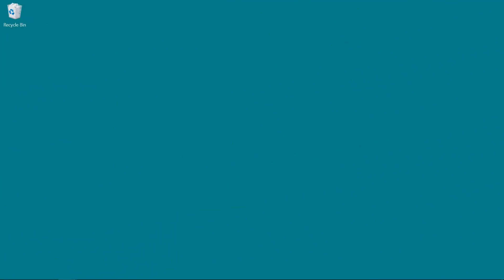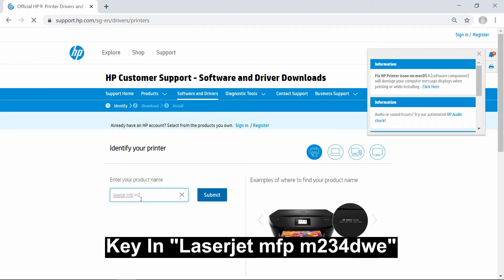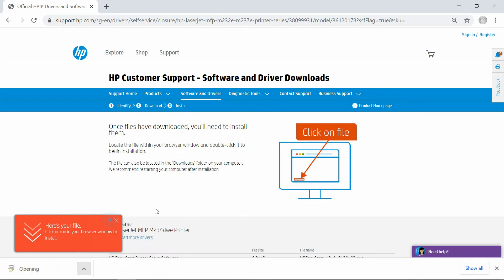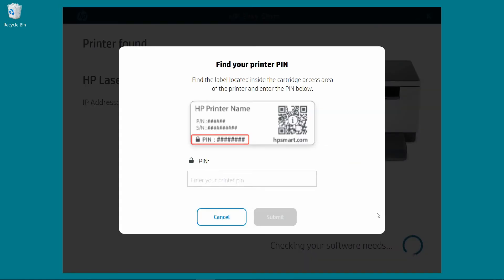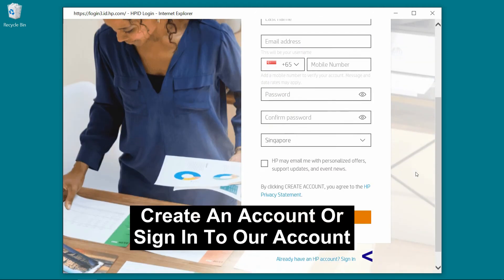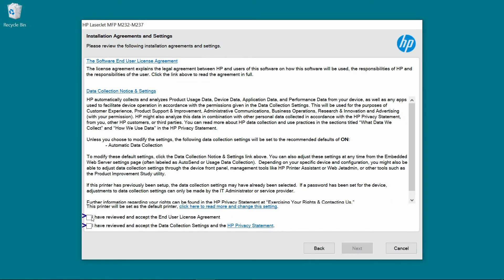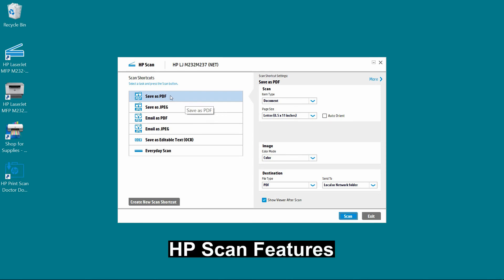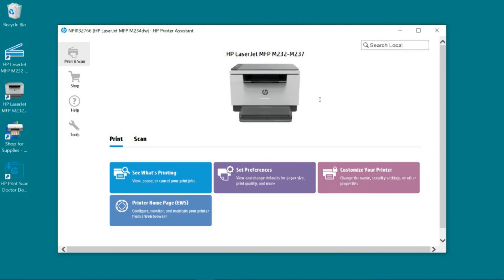HP LaserJet MFP M234dwe Printer : Download and install the HP Full solution software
This tutorial shows how to download & install the HP Full solution software for HP LaserJet MFP M234dwe Printer.

Do take note that this HP+ printer requires HP Smart App to setup first &
must be connected to the network.